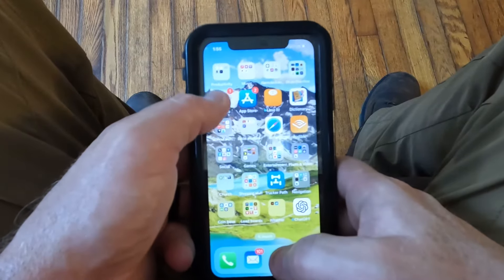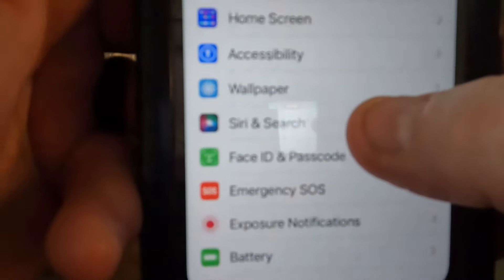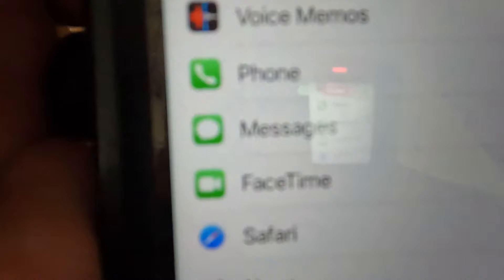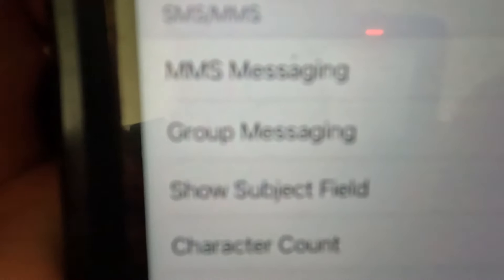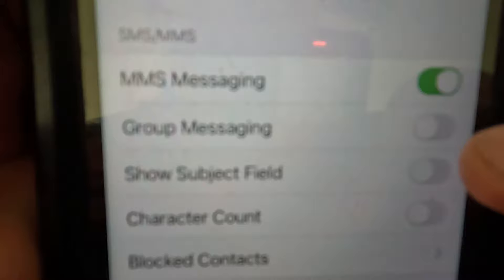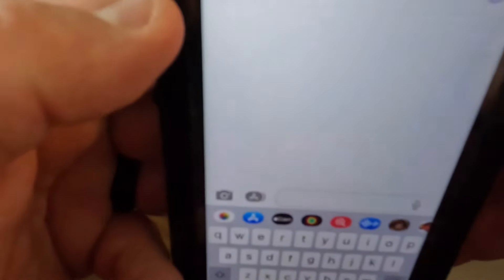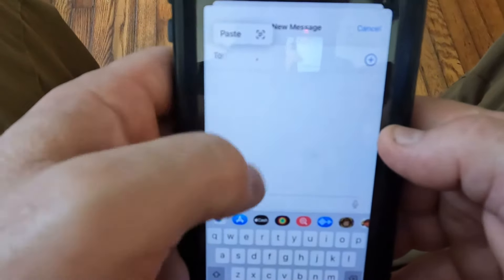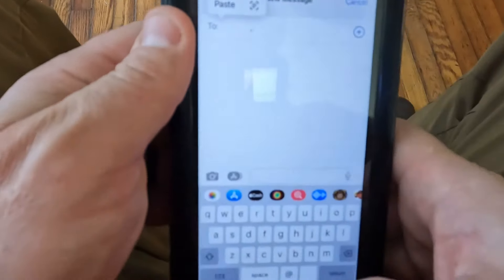How to Blind CC a Text Message on an iPhone to a Group